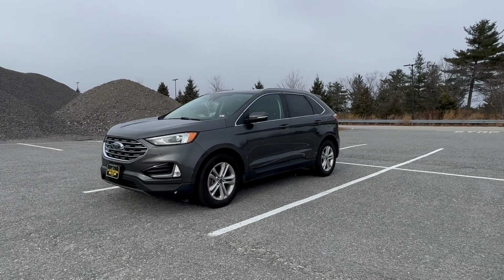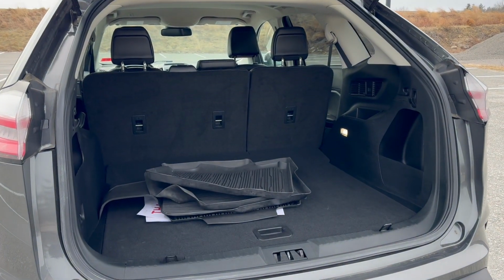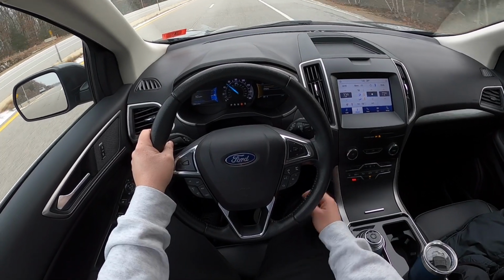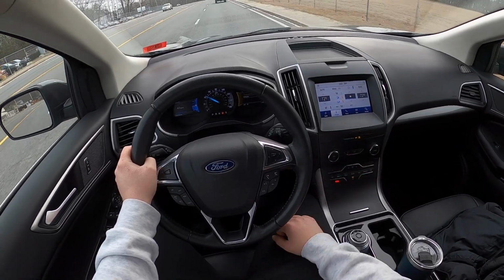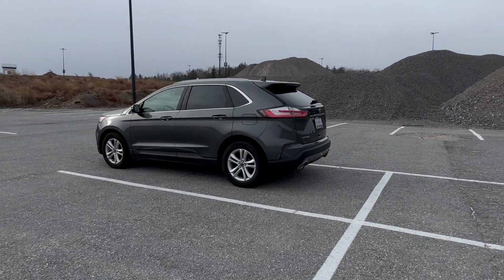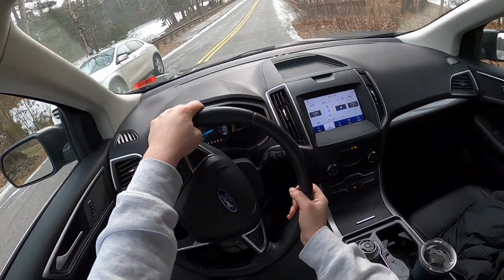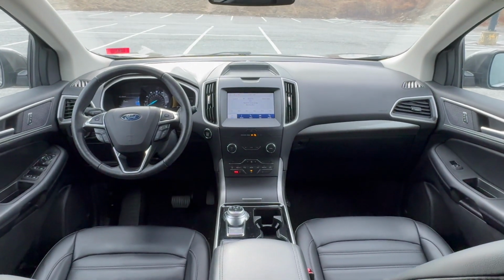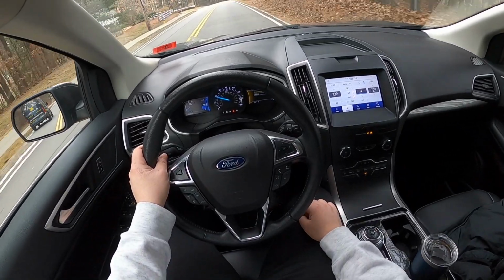2020 Ford Edge SEL AWD Review | The Ford SUV Middle-Child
POV Review of 2020 Ford Edge SEL AWD. They help me source more cars to showcase.

Big thank you to 1st International Auto Group for lending me this car. Give them a visit at 115 Daniel Webster Highway, Merrimack, NH 03054